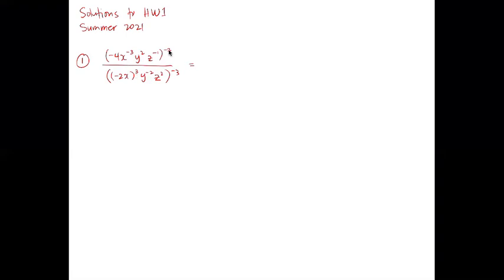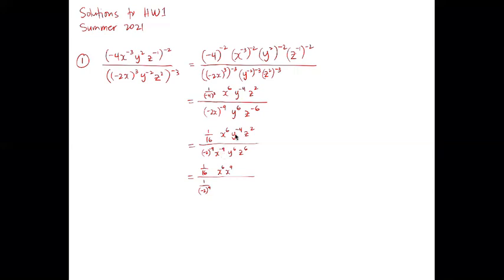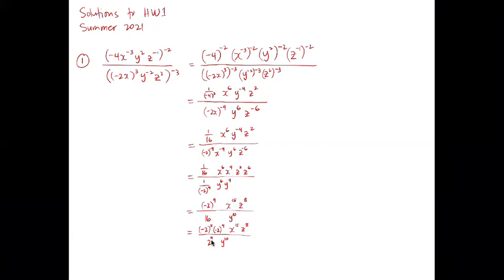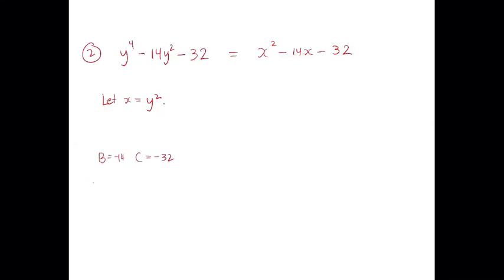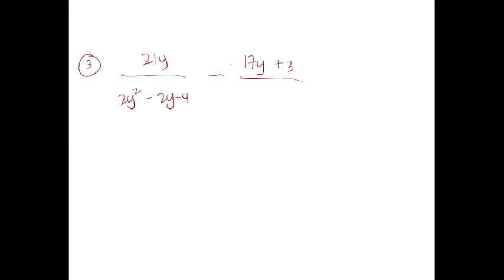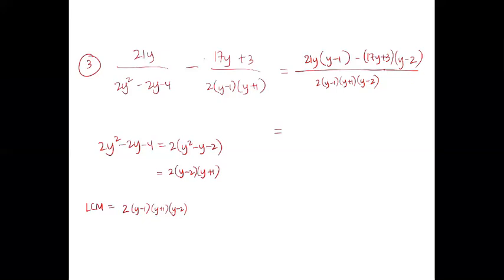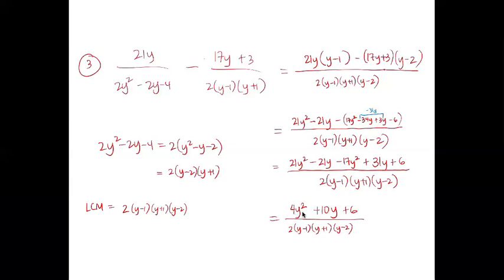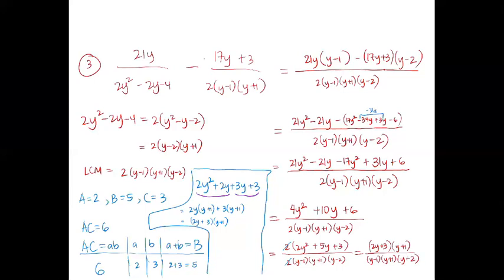HW 1 solutions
Term: Summer 2021
Date: June 28, 2021
Topic: Solutions to homework 1